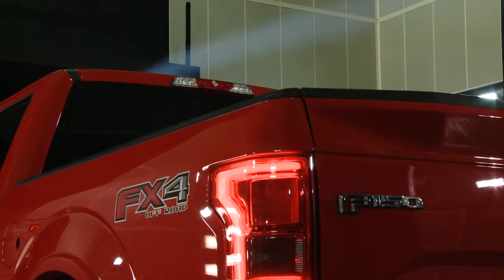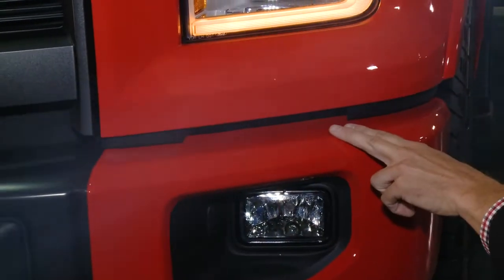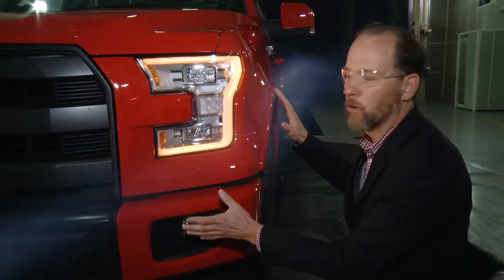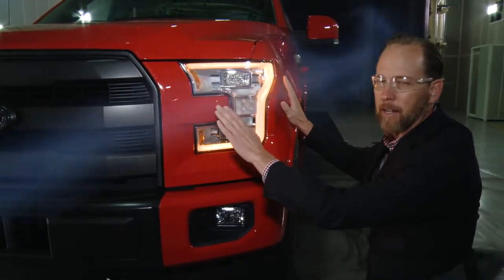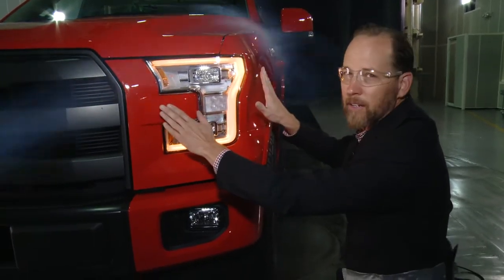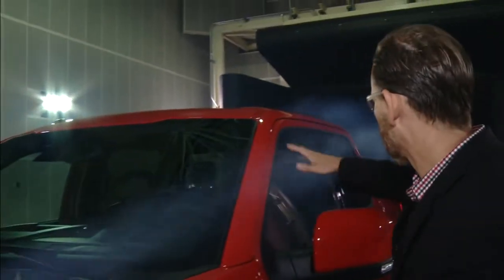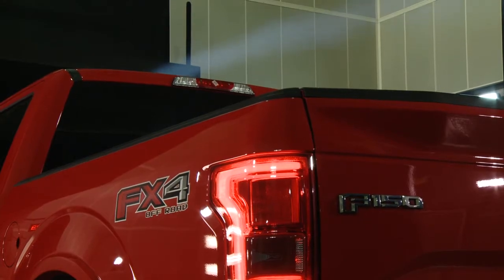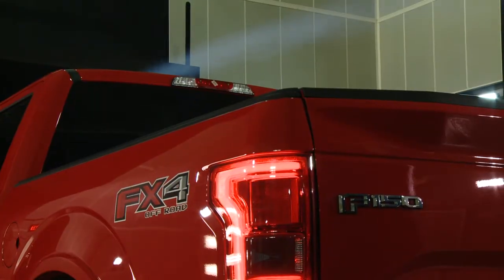2015 Ford F-150 Wind Tunnel Testing | AutoMotoTV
2015 Ford F-150 Wind Tunnel Testing | AutoMotoTV